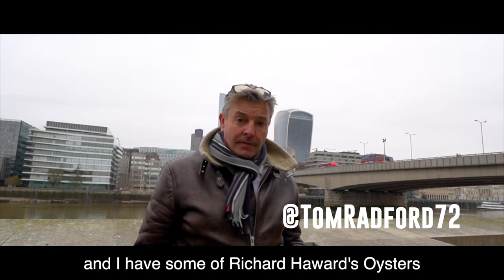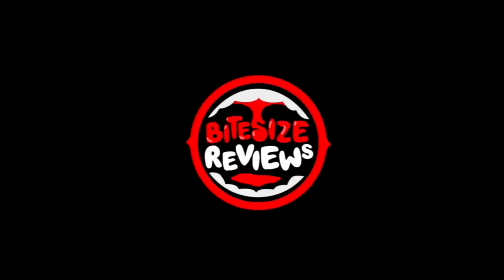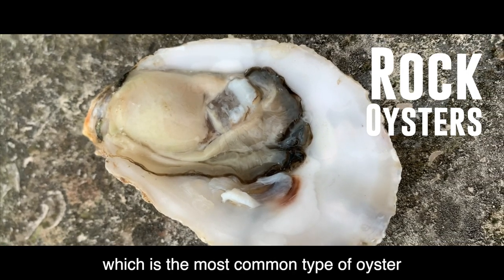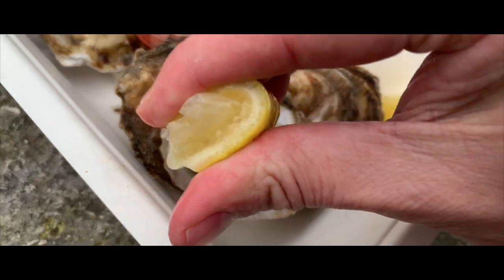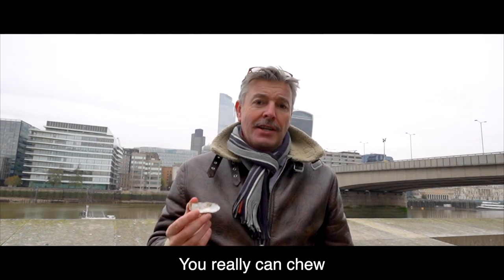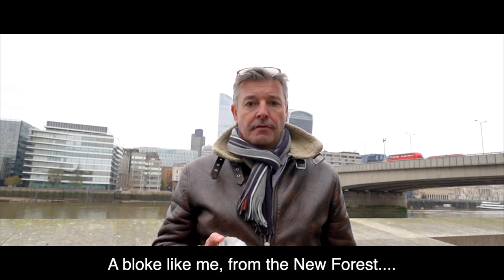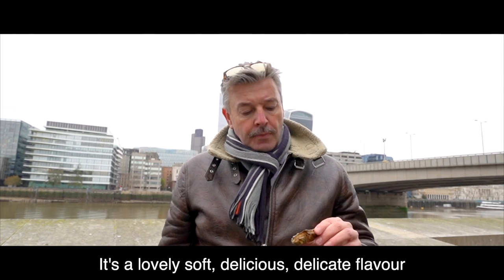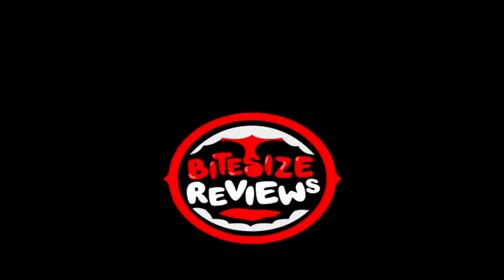RICHARD HAWARD'S OYSTERS (BOROUGH MARKET)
Richard Haward's Oysters are fresh and delicious as you might expect but there's a lot more to them than that. Richard cares about sustainable production and so he only supplies wild oysters from his farm. In fact they're not really farmed, they're just on his patch of seabed. This way you know you're getting the best, wild product. He serves two types; the standard Rock Oyster that you're most likely familiar with, but also the flatter smaller Colchester Oysters. These are the native British oyster which have a more subtle flavour and are a little smaller but really delicious, so delicious in fact that it's one of those rare occasions that Italians (the Romans) decided ours were better than theirs and they shipped them back to Rome. A great little no-nonsense oyster bar with friendly staff and a great product. Definitely worth a visit!